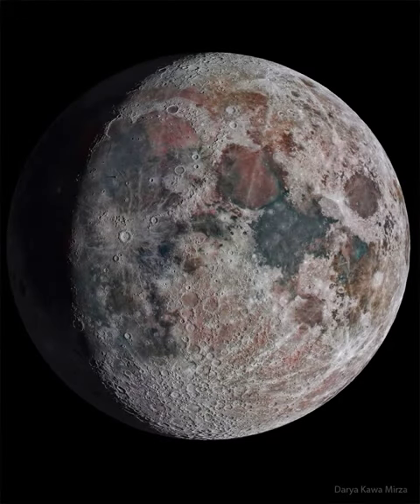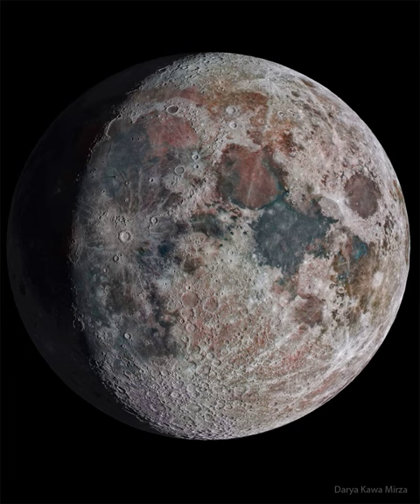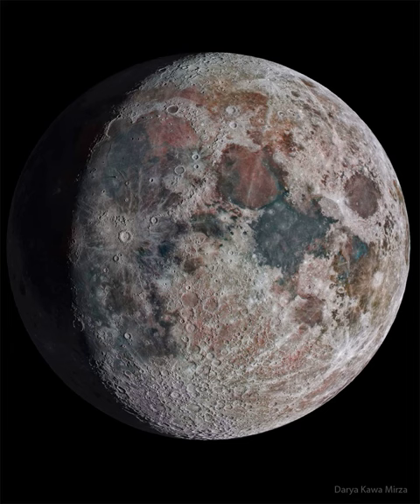Moon Enhanced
Our Moon doesn't really look like this.  Earth's Moon, Luna, doesn't naturally show this rich texture, and its colors are more subtle. But this digital creation is based on reality.  The featured image is a composite of multiple images and enhanced to bring up real surface features.  The enhancements, for example, show more clearly craters that illustrate the tremendous bombardment our Moon has been through during its 4.6-billion-year history.  The dark areas, called maria, have fewer craters and were once seas of molten lava. Additionally, the image colors, although based on the moon's real composition, are changed and exaggerated.  Here, a blue hue indicates a region that is iron rich, while orange indicates a slight excess of aluminum.  Although the Moon has shown the same side to the Earth for billions of years, modern technology is allowing humanity to learn much more about it -- and how it affects the Earth.

Image Credit & Copyright: Darya Kawa Mirza